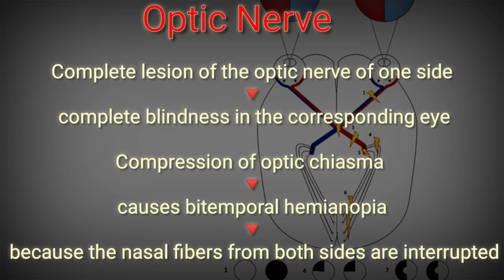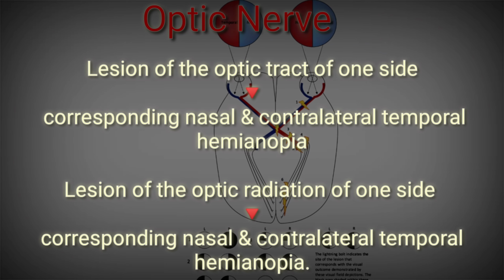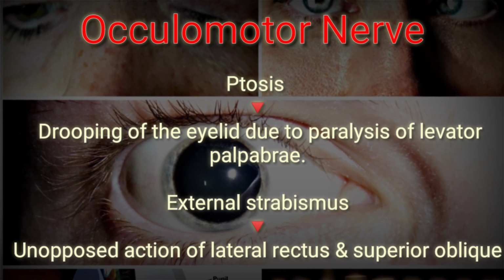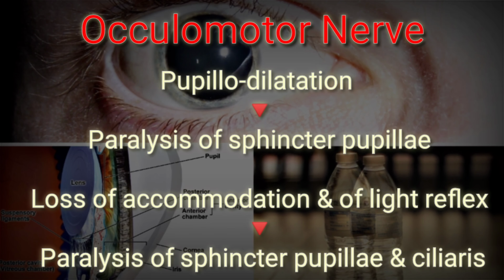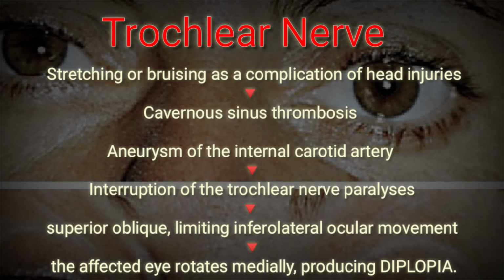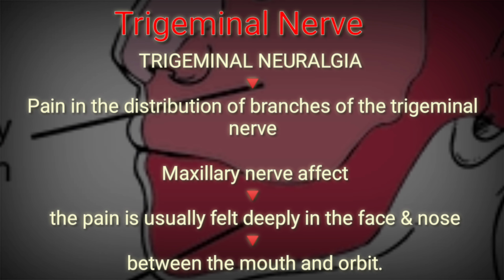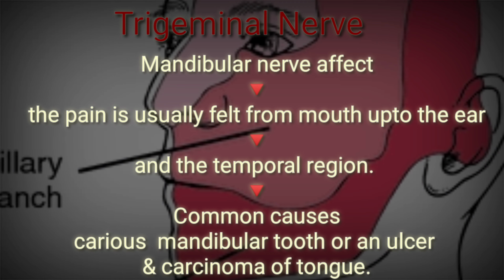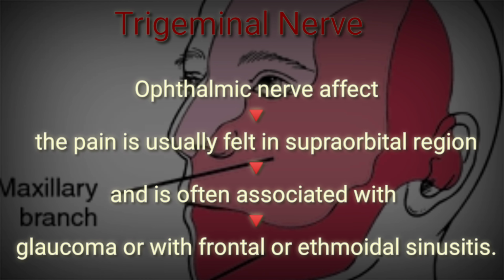Applied Anatomy|Olfactory Nerve|Occulomotor Nerve|Trochlear Nerve|Trigeminal Nerve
Applied Anatomy Of
Olfactory Nerve
Occulomotor Nerve
Trochlear Nerve
Trigeminal Nerve

Credits
Editing Software

Video Used
Shutterstok

Images
Google
Freepic

Mobile Phone